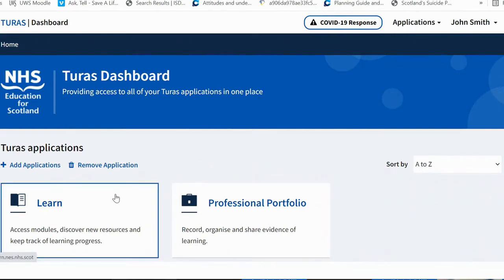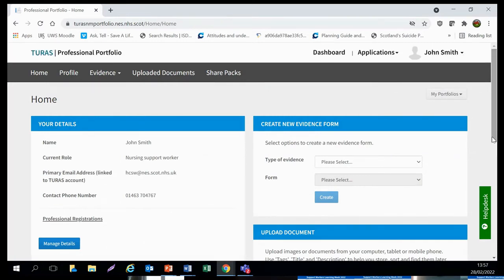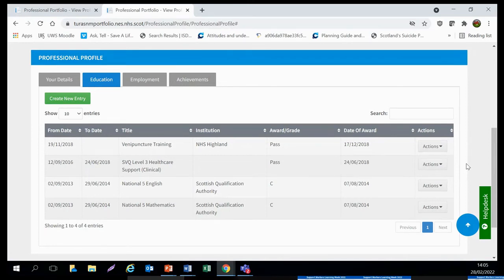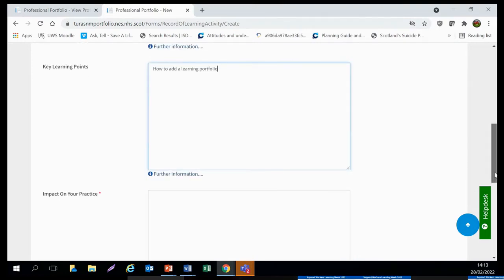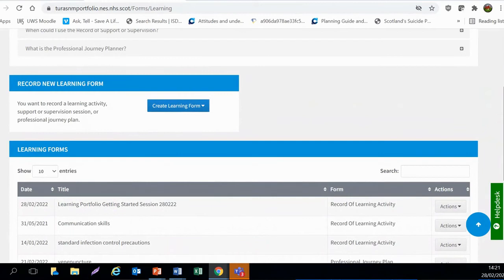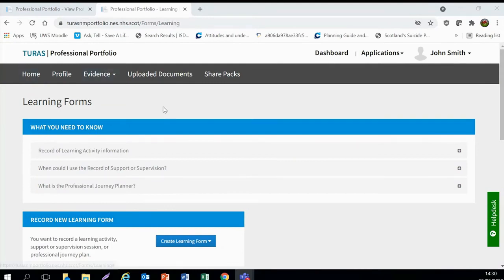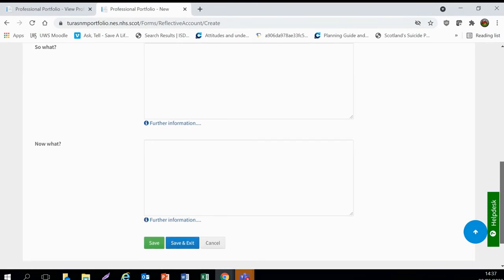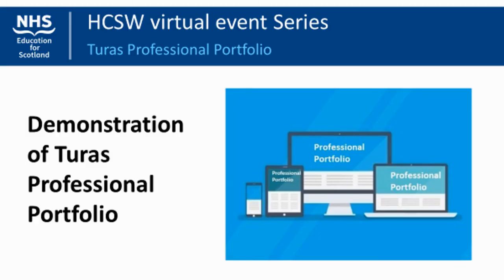Turas Professional Portfolio Getting Started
Support Worker Virtual Learning Week 2022
Video from Angela Shepherd & Richard Partridge, Practice Educators, NHS Education for Scotland.